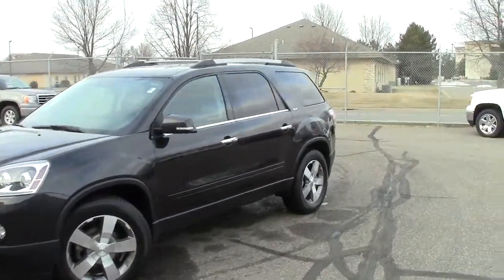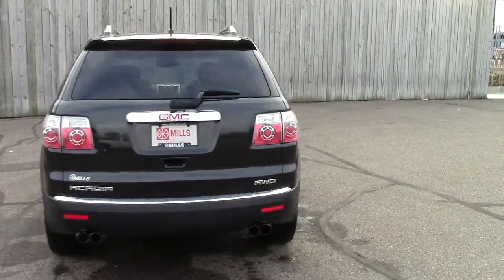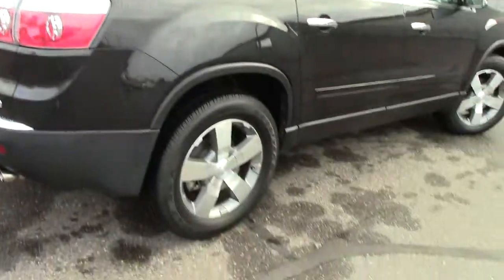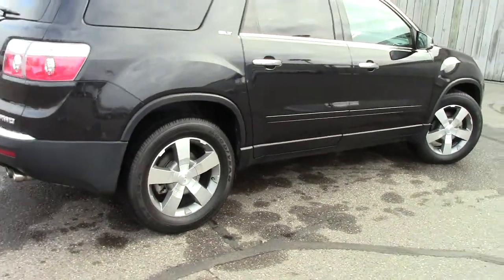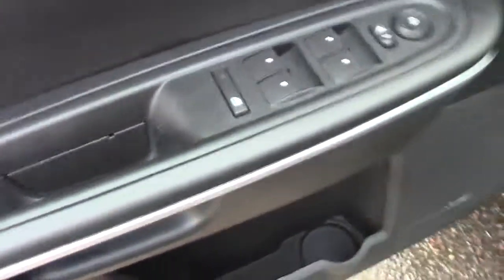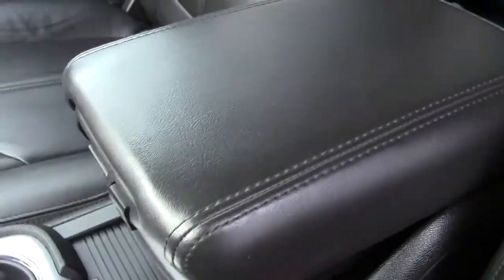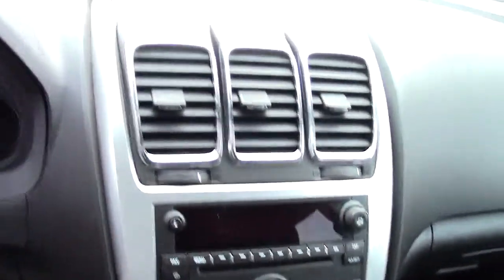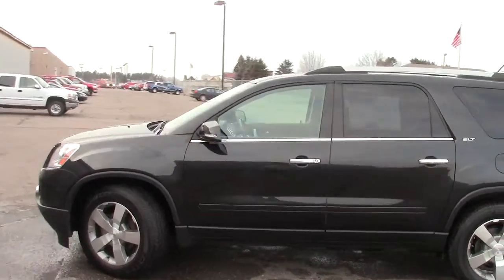2012 GMC Acadia SLT AWD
Toll Free: Looking for Prior Lake used cars, Owatonna used cars, Brainerd used cars, used trucks, new cars, or new trucks from one of the best Minnesota dealerships? (Our customers literally come from all across MN- and other states too!)  Please give us a call to confirm availability for any vehicles you might find here.